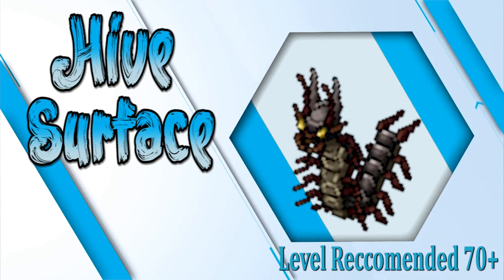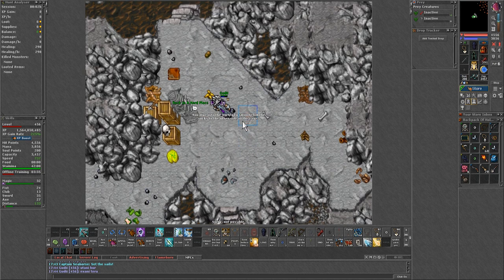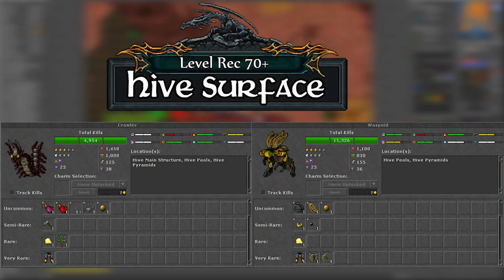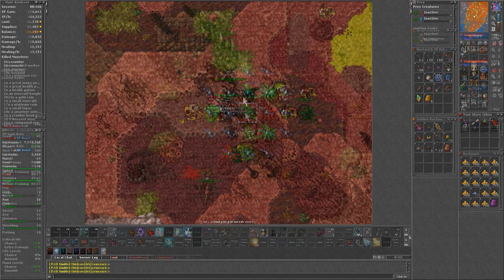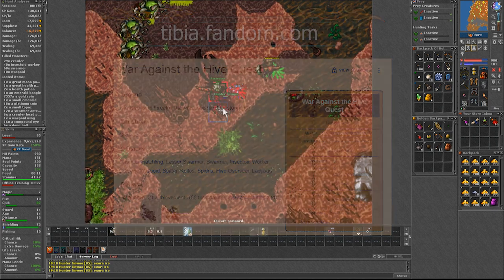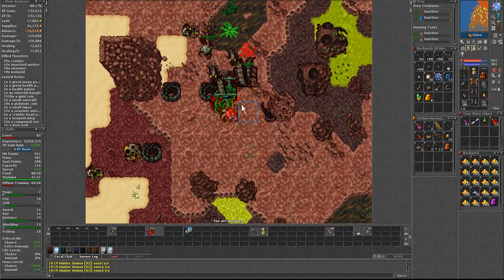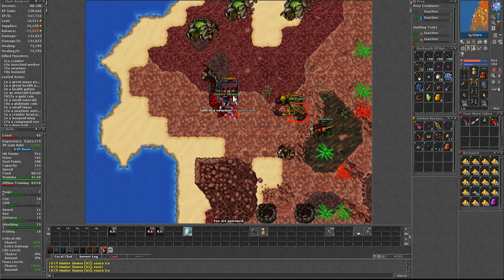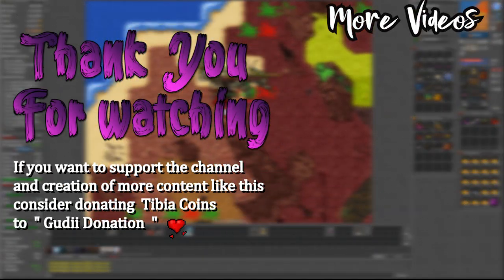Hive Surface [Tibia Solo EK 70+]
This is one of the most convenient spawns to hunt, Is so easy to get to, is quick to refill for, Money is alright, good amount of charms, the only downside is exp is not too high.  Still, for an alternative spawn id say is a good one.